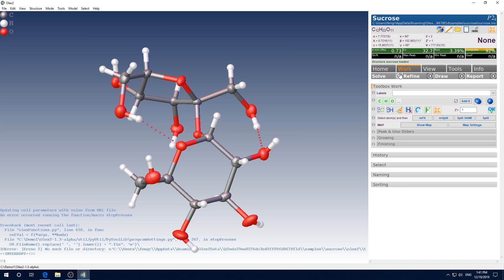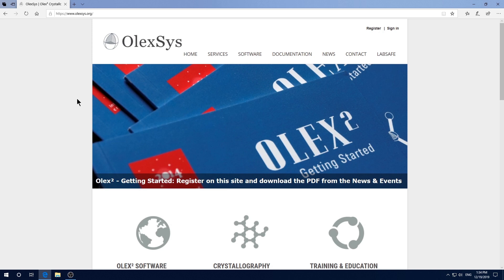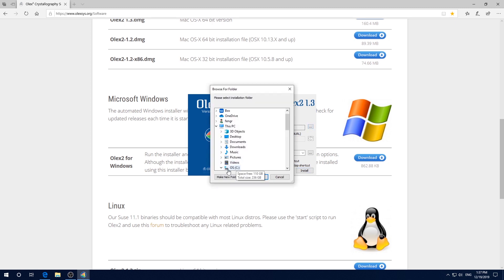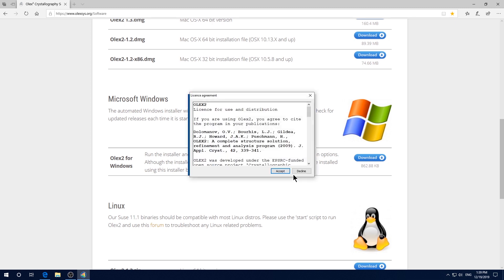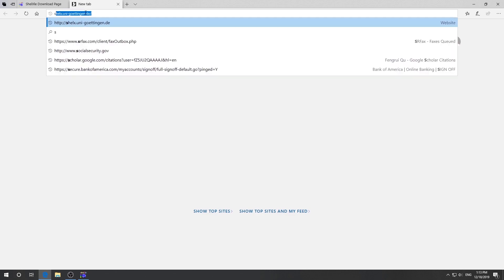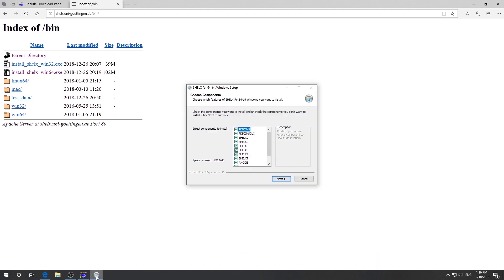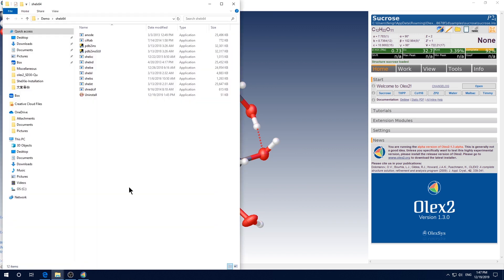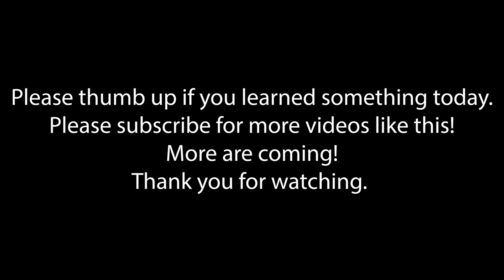Olex2 Tutorials for new users How to install Olex2 from scratch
This tutorial focus on the installation and minimum settings for Olex2. This guide is meant for new users of Olex2 who has no previous experiences at all. Following this guide, you should be able to install it on your own computer correctly. Then you can play with the data come  with the installation. Enjoy!